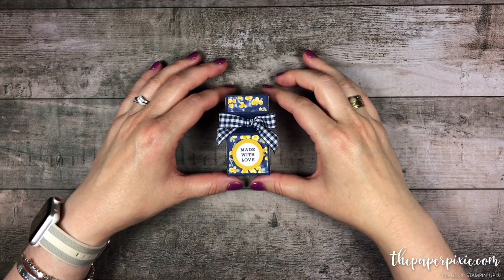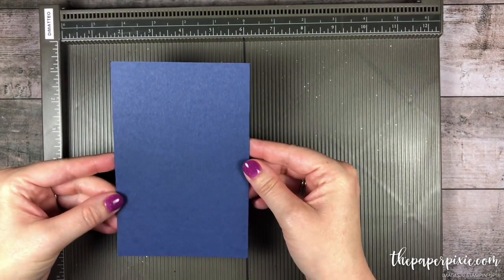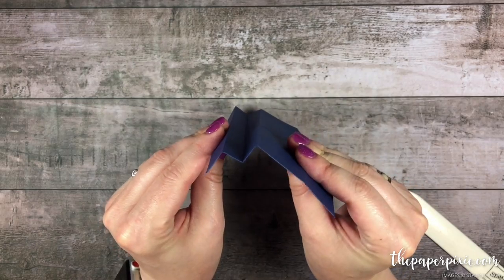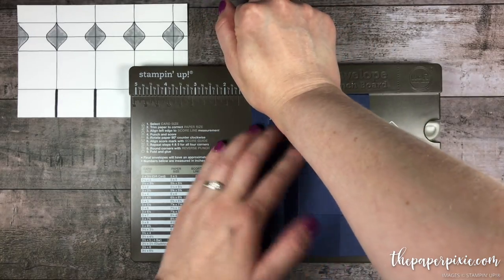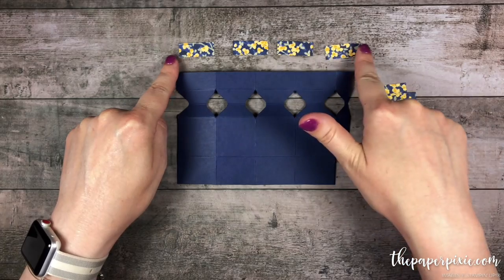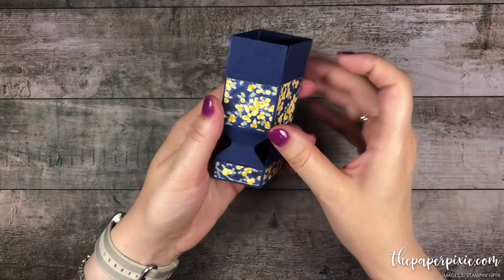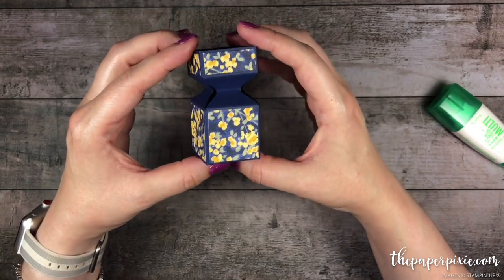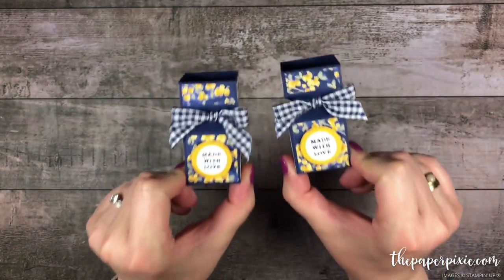Envelope Punch Board Treat Box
STAMPIN' UP! SUPPLY LIST:
Garden Impressions 6" X 6" (15.2 X 15.2 Cm) Designer Series Paper [146289] - Price: $11.00
Stampin' Dimensionals [104430] - Price: $4.00